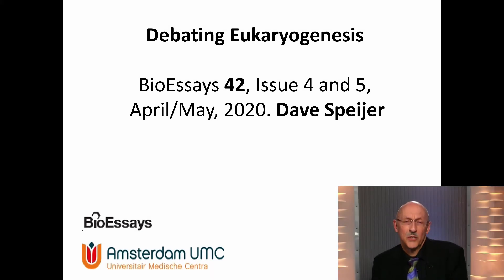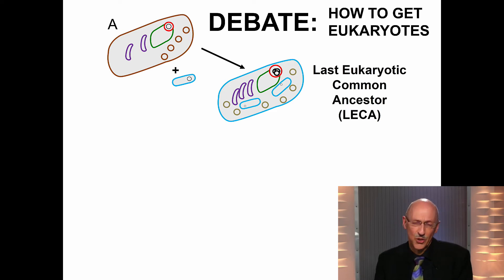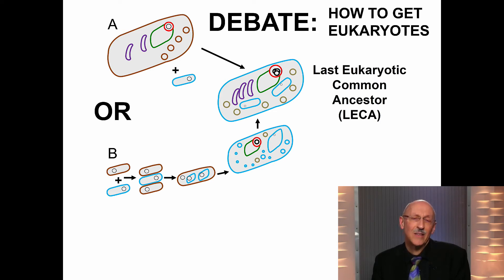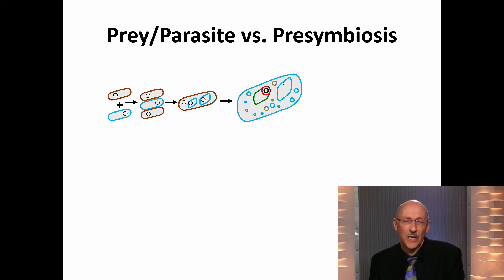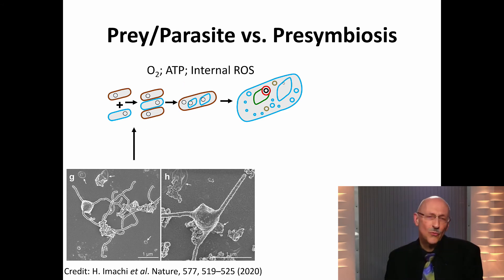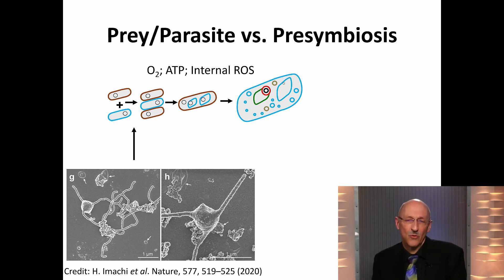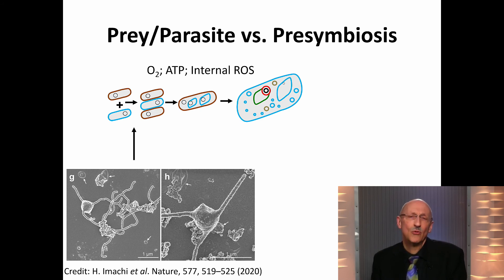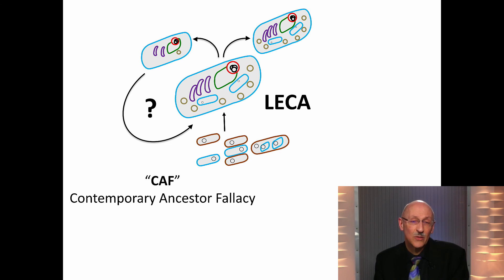BioEssays: Debating Eukaryogenesis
Eukaryotic origins are inextricably linked with the arrival of a pre-mitochondrion of alphaproteobacterial-like ancestry. However, the nature of the “host” cell and the mode of entry are subject to heavy debate. For more, read the full articles by Dave Speijer